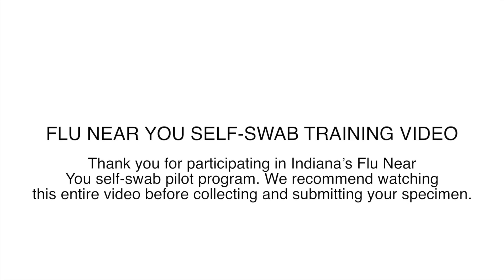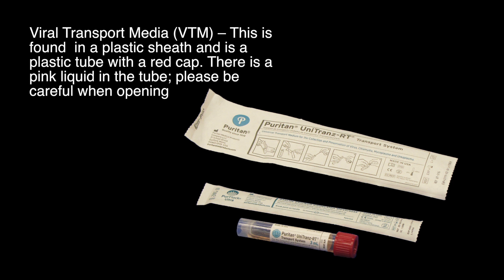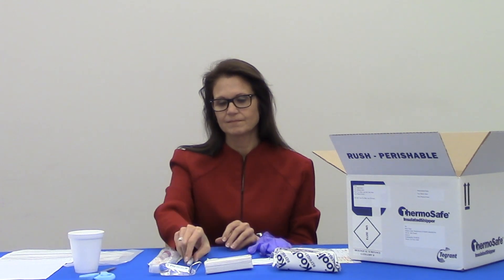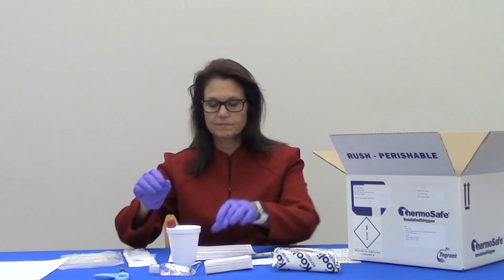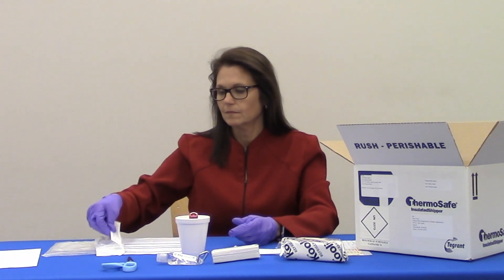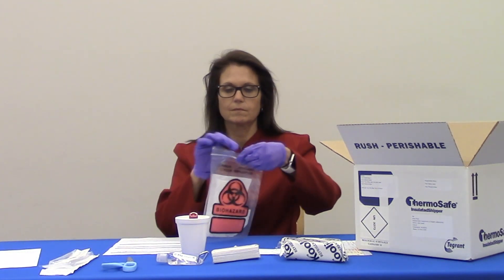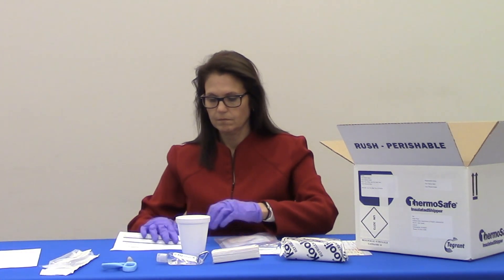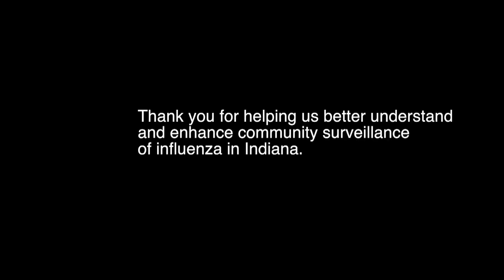Flu Near You Specimen Collection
Are you participating in the Flu Near You program? Follow these instructions to properly collect and submit your specimens.